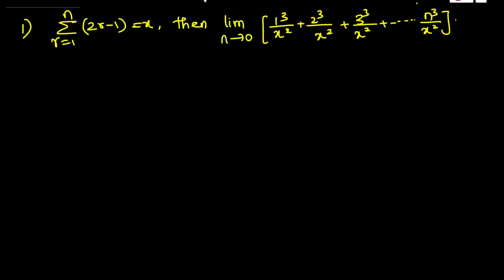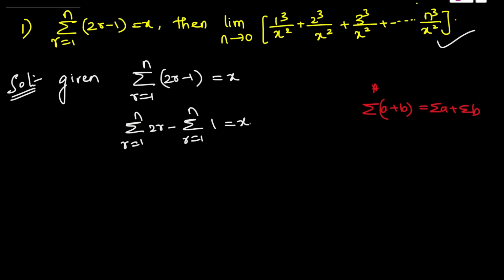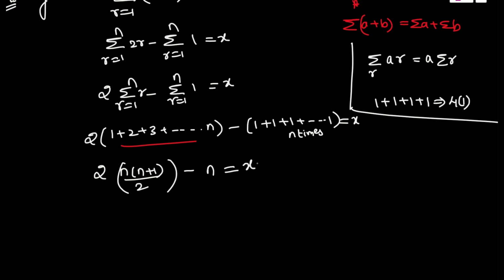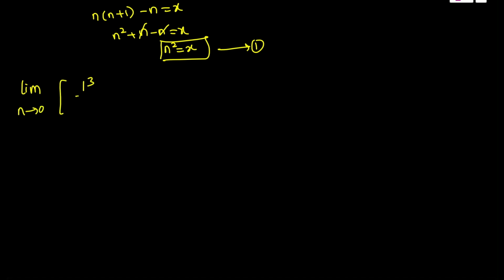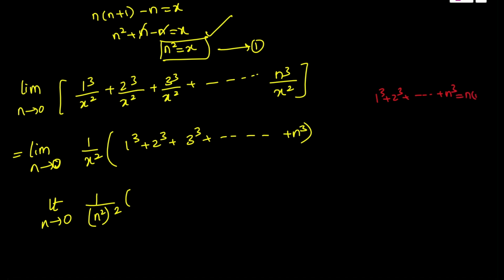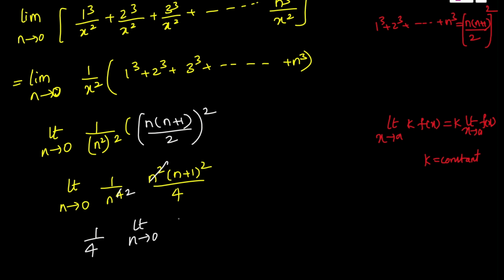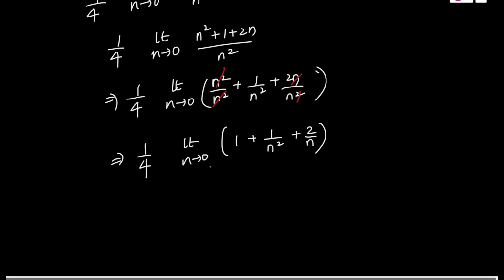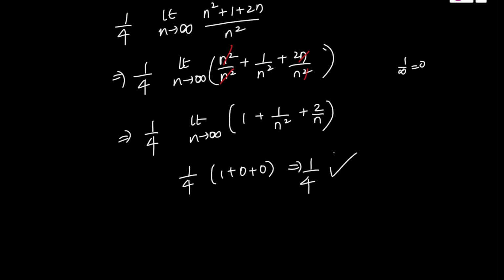∑(2r−1) =x, then lim(n→∞) [1^3/x^2 +2^3/x^2 +3^3/x^2 +⋯−n^3/x^2 ] |jee mains limit |class11&12 limit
1)∑(2r−1) =x, then lim(n→∞) [1^3/x^2 +2^3/x^2 +3^3/x^2 +⋯−n^3/x^2 ]
2)jee mains limits problems
3) important problems on limits
4) class 11 limits important problems
5) class 12 limits important questions
6)how to solve limits easily
7) famous limits problems
8) previous years jee problems
9) important board problems in maths
10) important limits problems for boards
11)problems on limits and continuity
12) summation from r equals 1 to n (2r-1)=x, them limit n tends to 0 1cube/xsquare +.